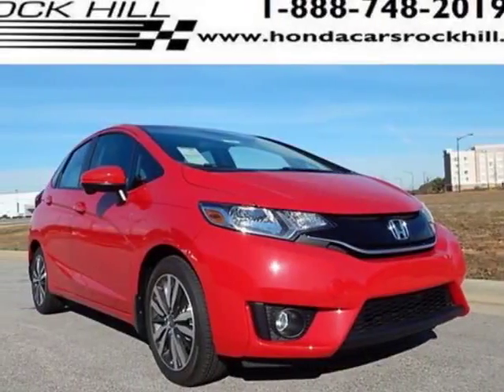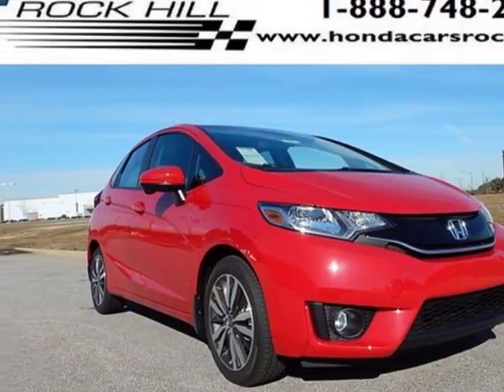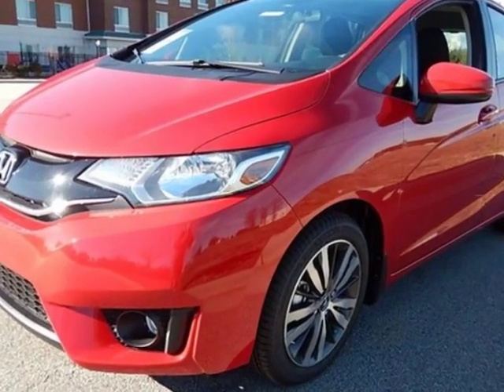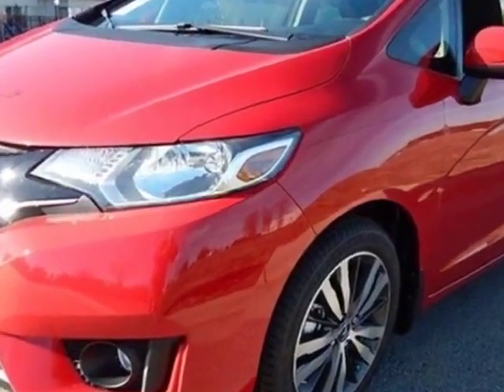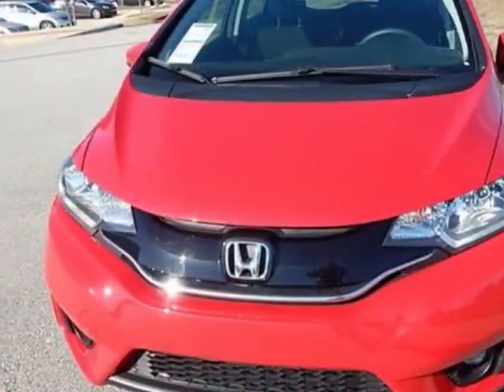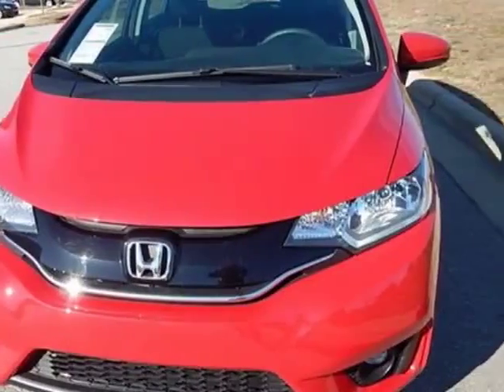2015 Honda Fit 5dr Hatchback CVT EX Sedan - Rock Hill, SC